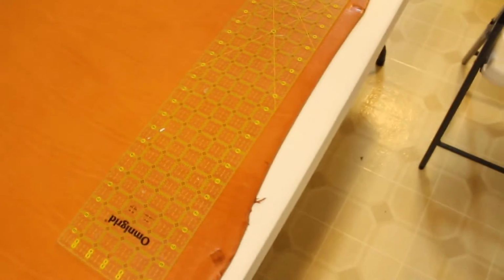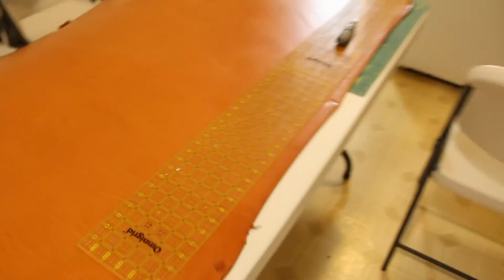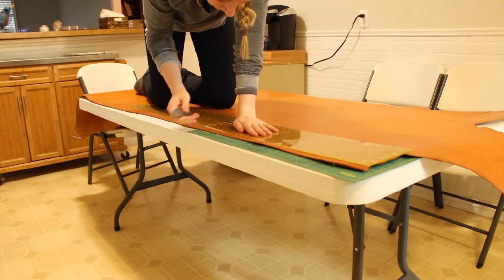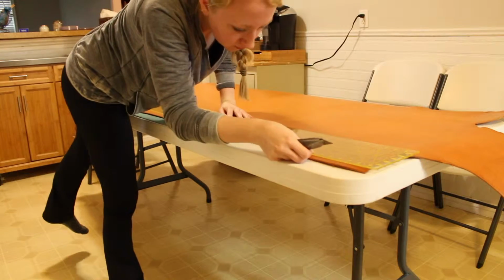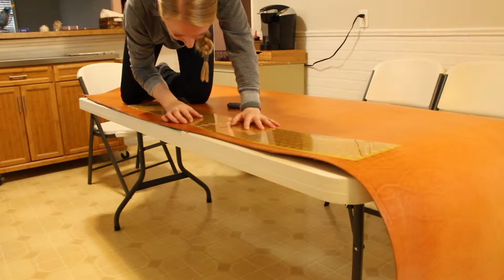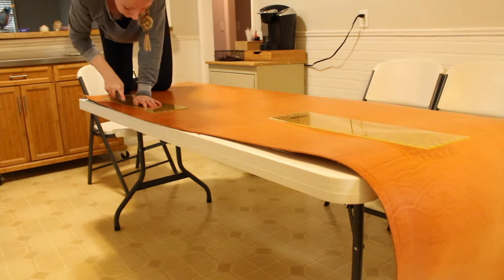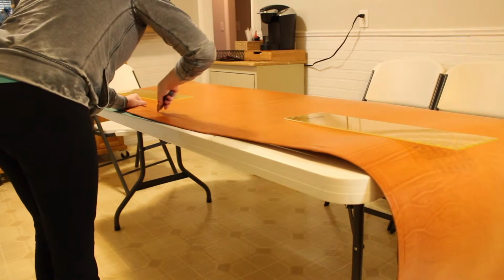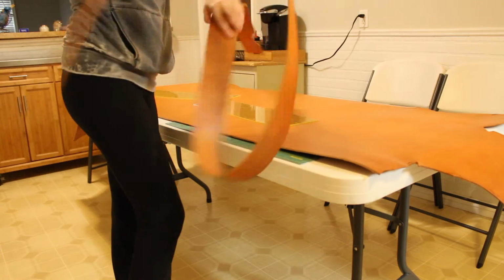How to Put a Straight Edge on a Big Ol' Honkin Piece of Leather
Wether you're working with a shoulder or a side, I give you a peek into how I man handle big pieces of leather for an (almost) perfectly straight edge every time.

Check out the blog post for more info and a list of tools & equipment used.